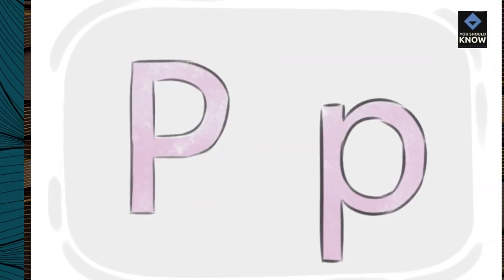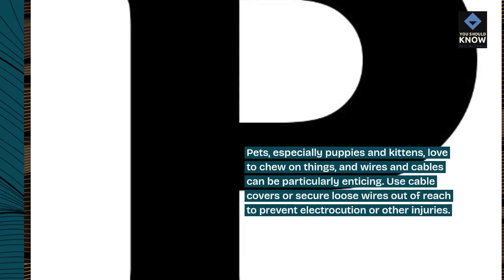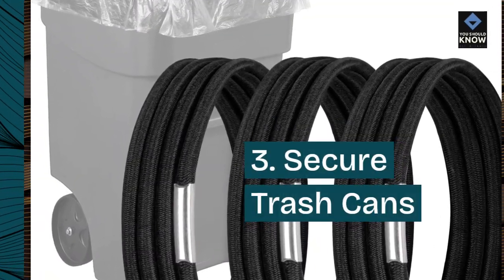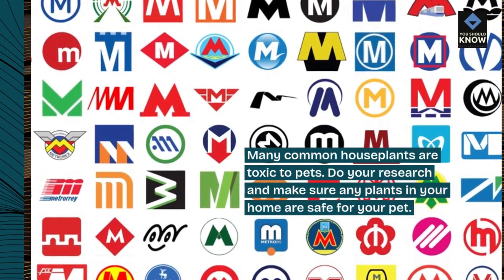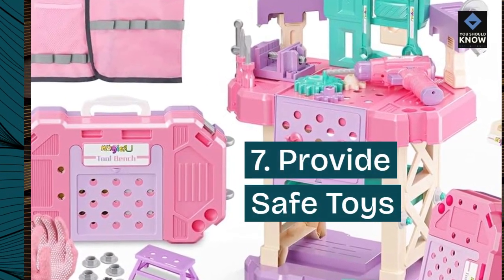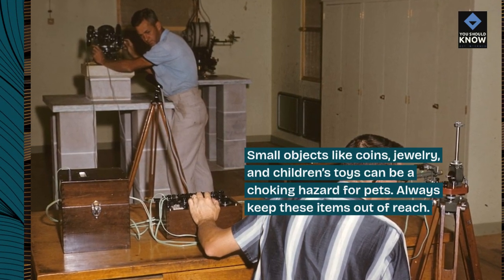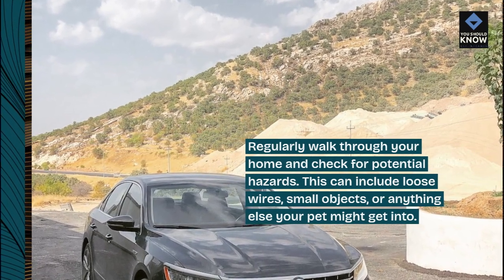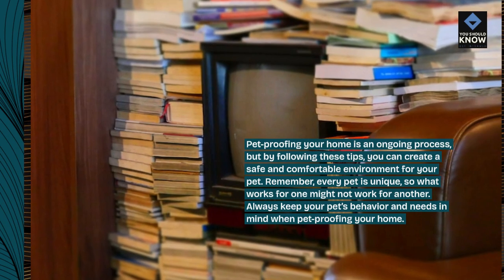Top 10 Tips for Pet Proofing Your Home to Minimize Hazards and Risks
Create a safe environment for your pet by pet-proofing your home with these 10 tips, minimizing hazards and risks to ensure their well-being.